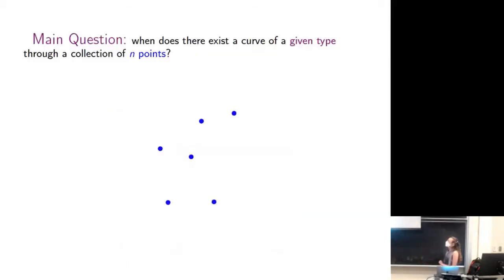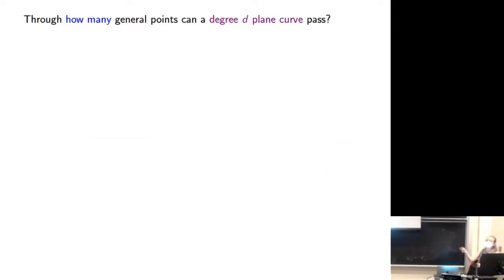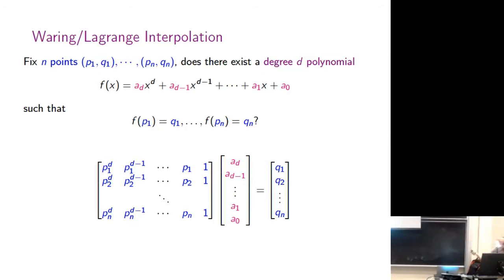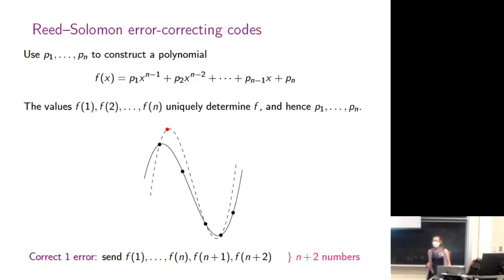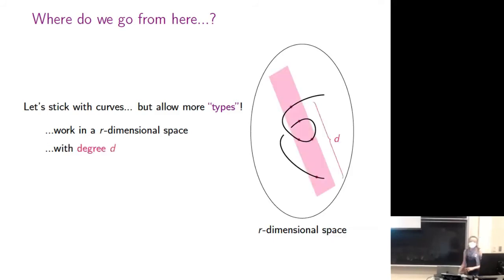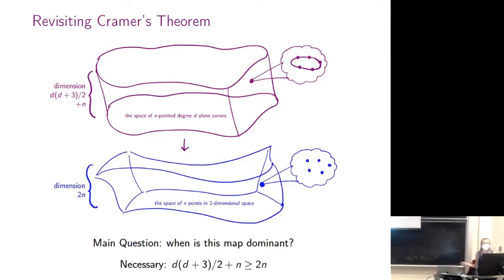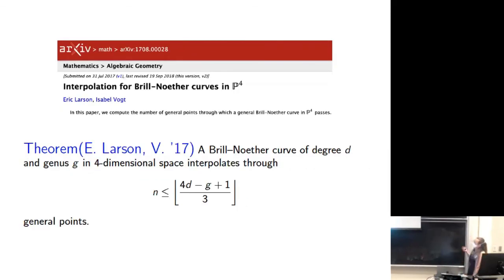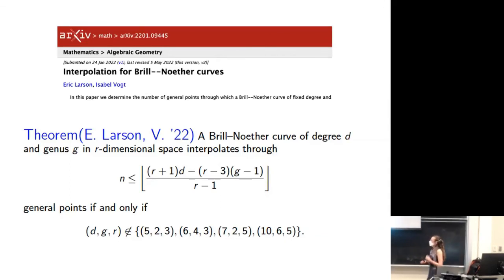Interpolation problems for curves - Isabel Vogt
Plenary lecture at the Young Mathematicians Conference 2022 in Columbus, Ohio.

Abstract: The interpolation problem is one of the oldest in mathematics.  In its most broad form it asks: when can a curve of a given type be passed through a given number of points?  I'll survey work on the interpolation problem from Euclid to the modern day, ending with recent joint work of mine with Eric Larson.